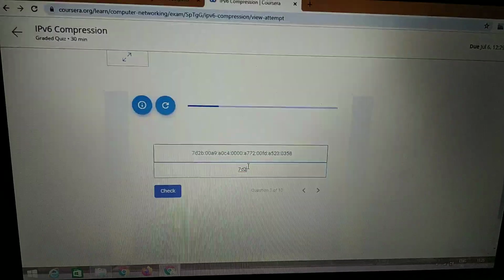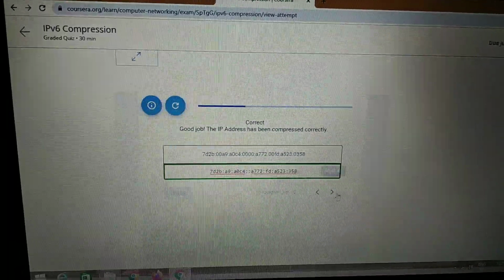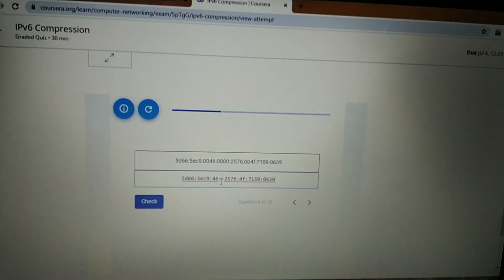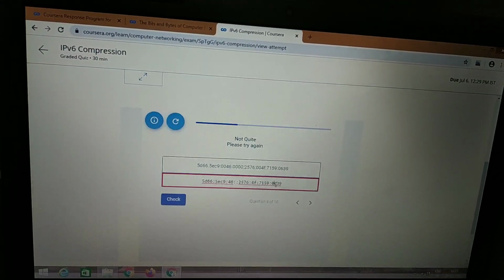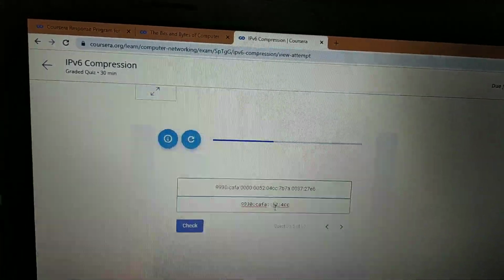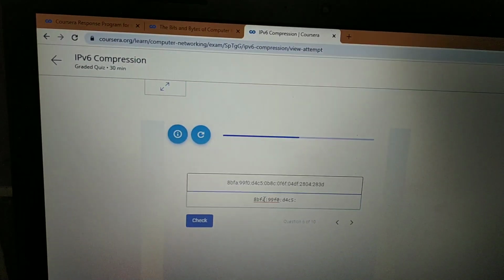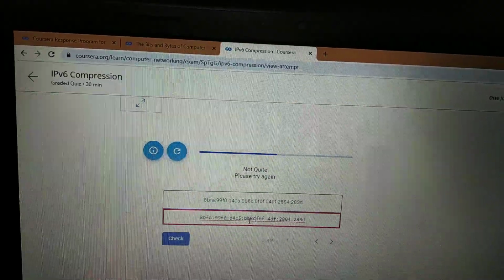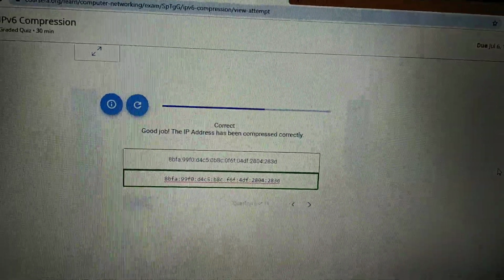Bits n bytes of computer networking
Week 6 quiz ipv6 compression